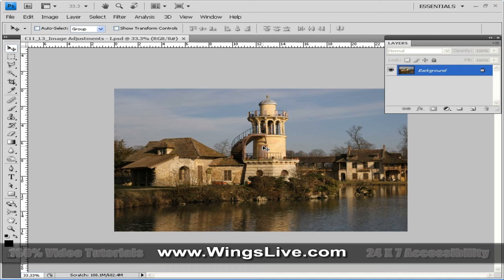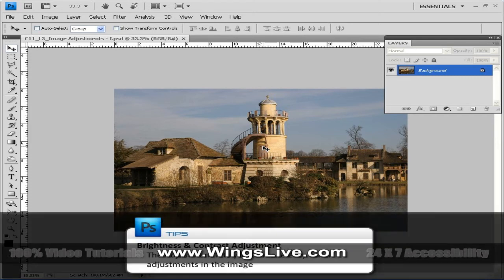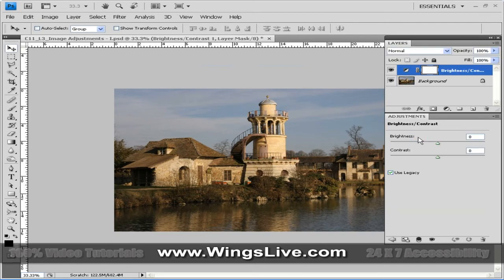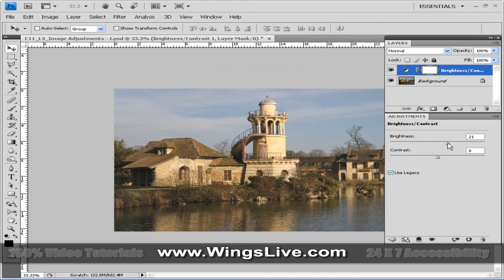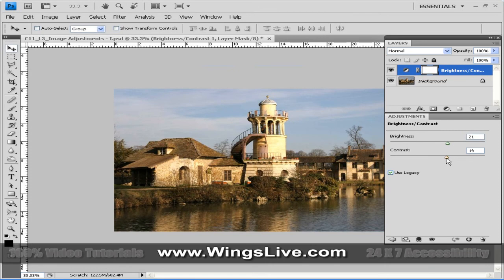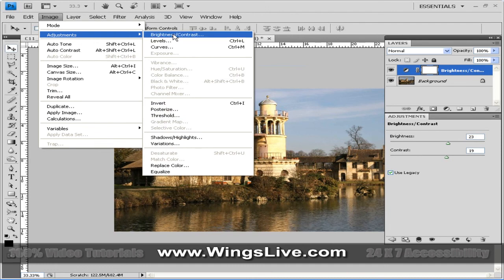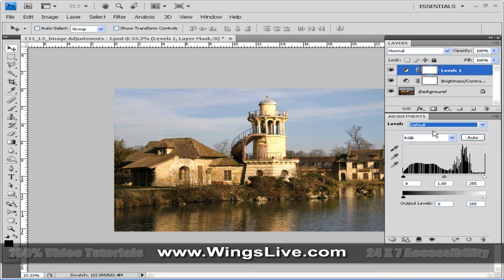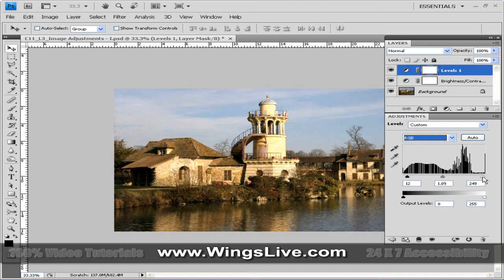Adobe Photoshop CS4 WingsLive com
Adobe® Photoshop CS4 is the leading image editing application for the Internet, print and other new media disciplines. Here we'll learn how to create and edit an graphic and also the new features in CS4 like Arrange Documents, Application Bar, Personalizing workspace and new time saving tools which makes the work flow much faster.